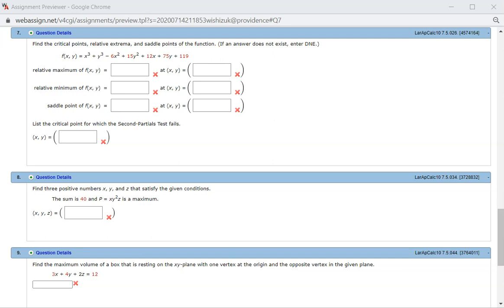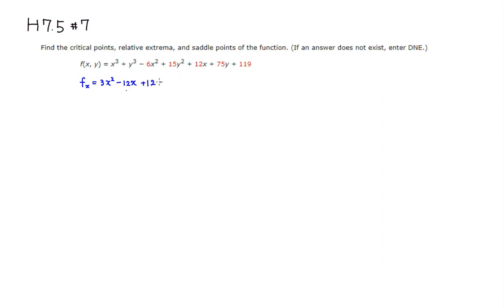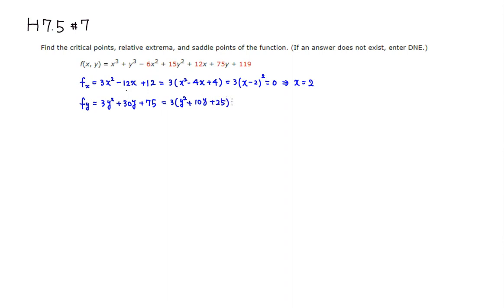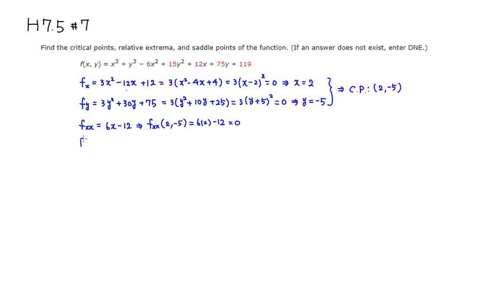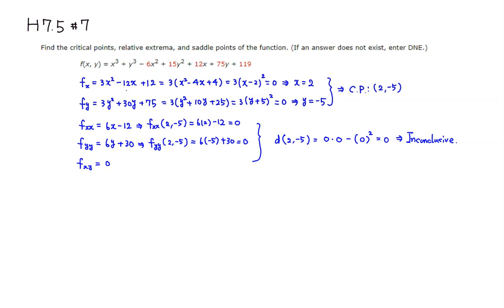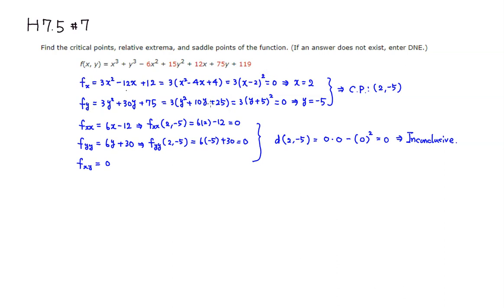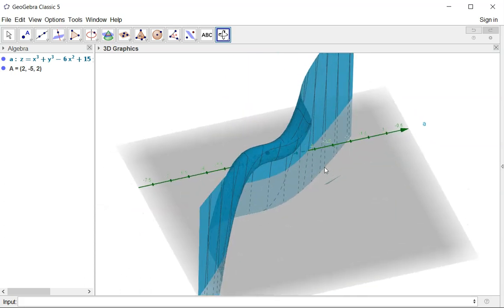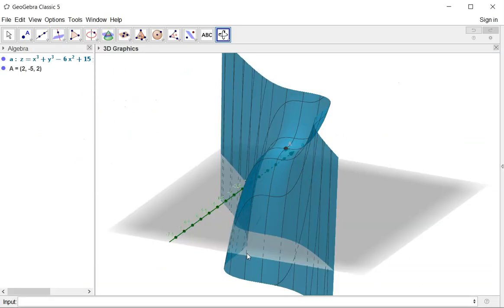MTH 110 H7.5 #7 (Summer 2020)